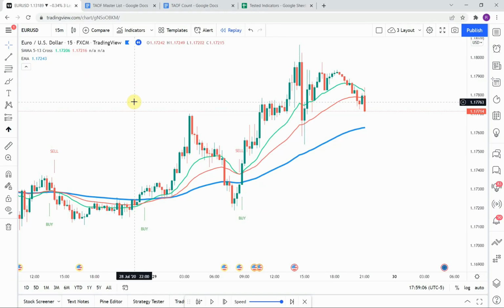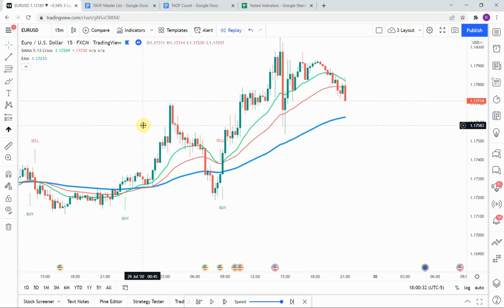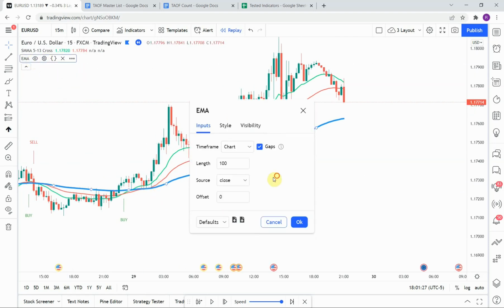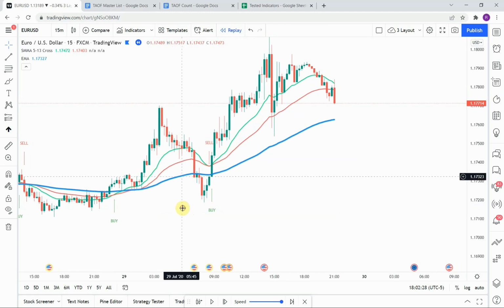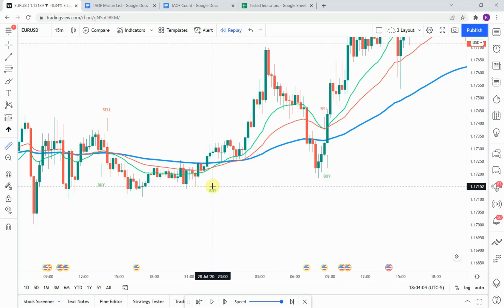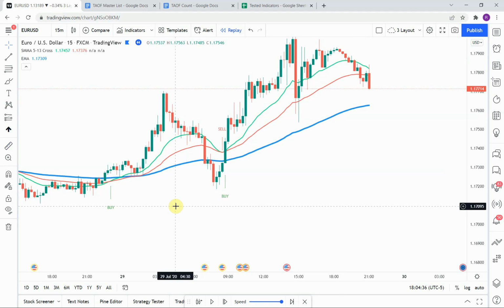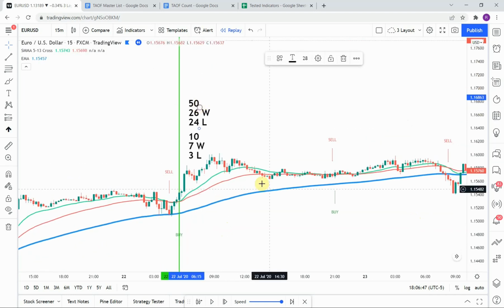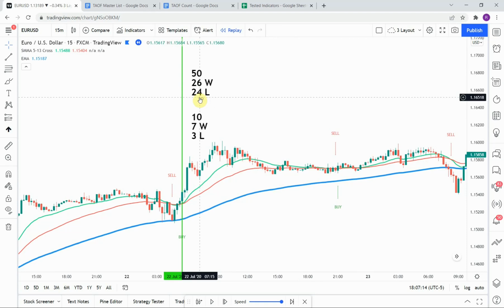100% Profitable Best Moving Average Crossover For Intraday Forex Trading Strategy Testing